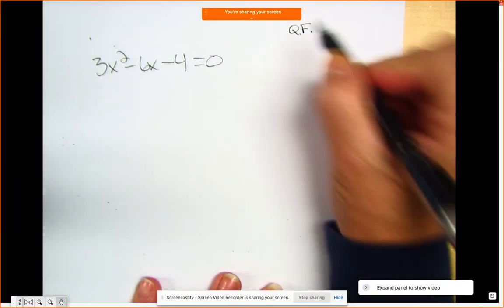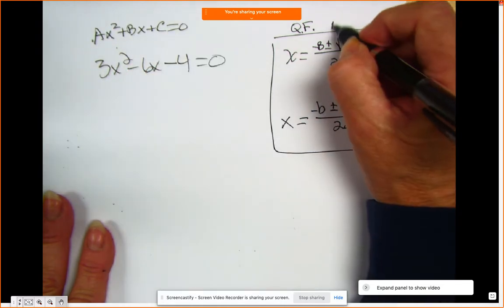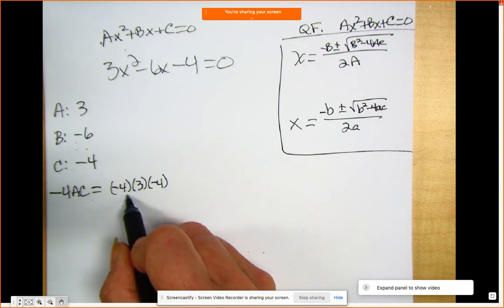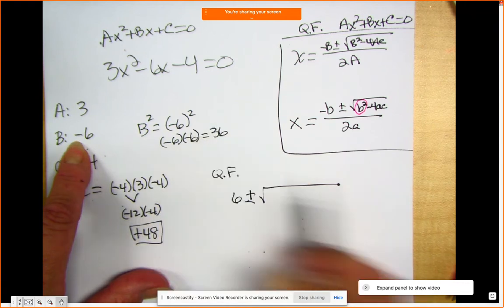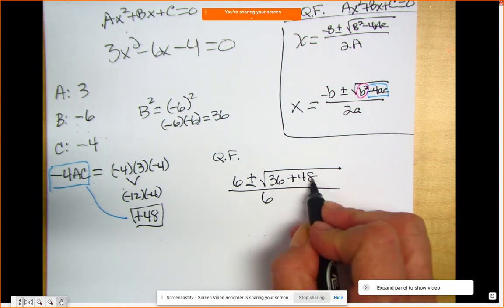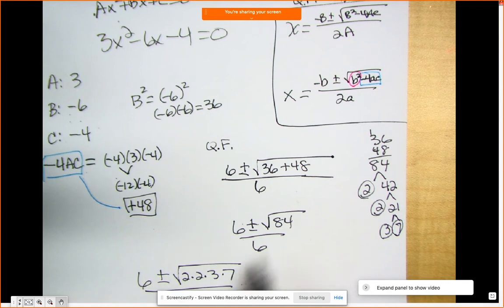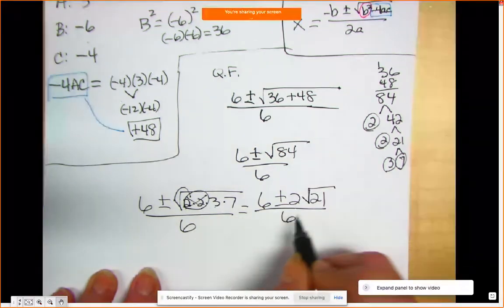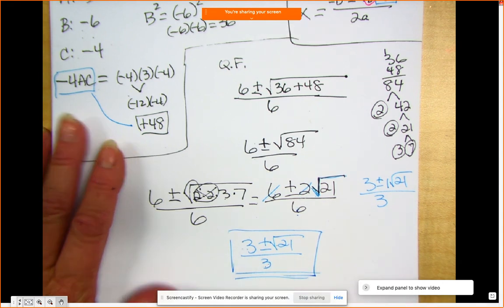Quadratic Formula that answer reduces example